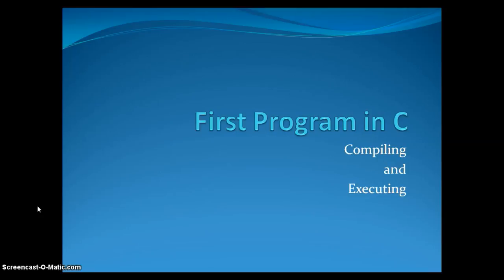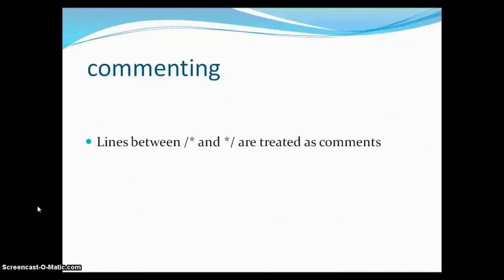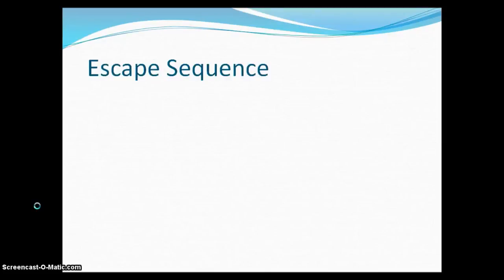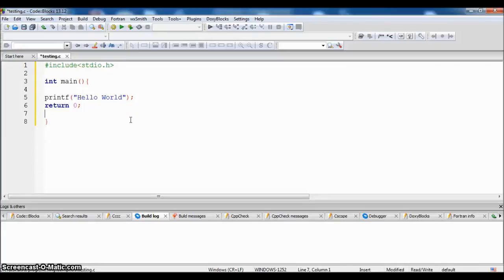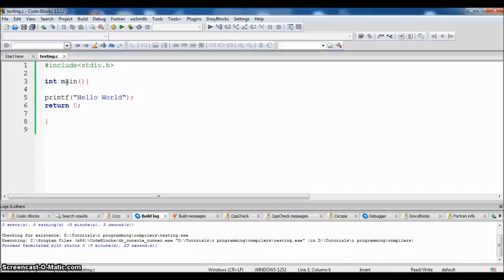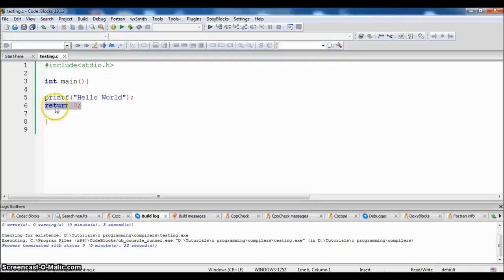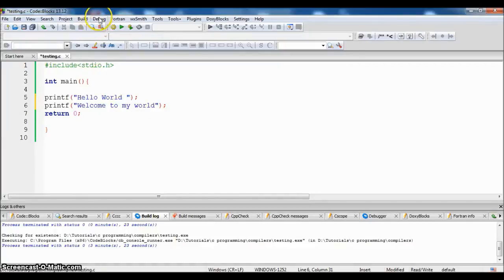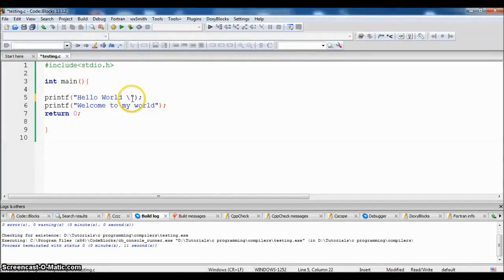Hello World Our first program